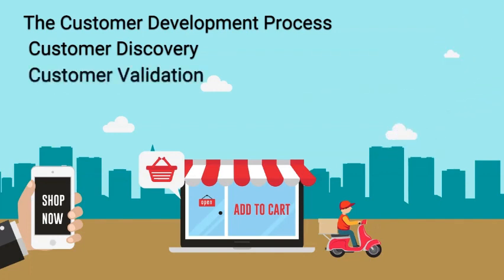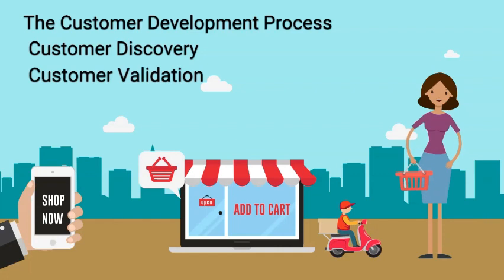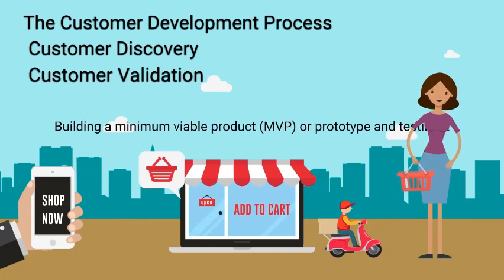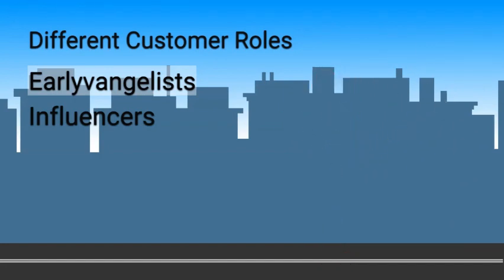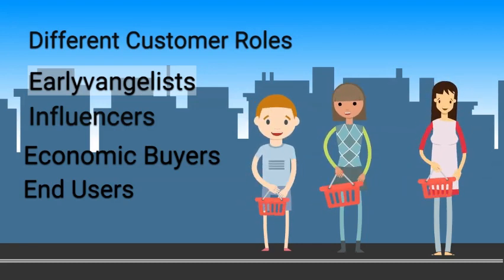The Customer Development Process